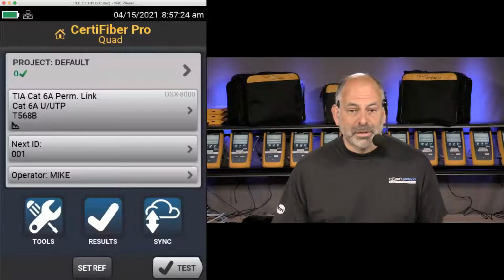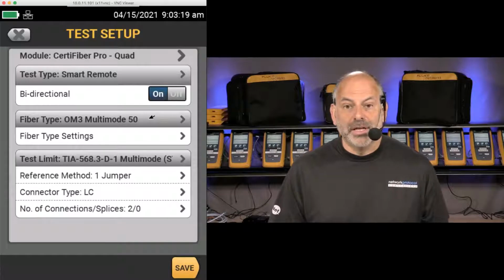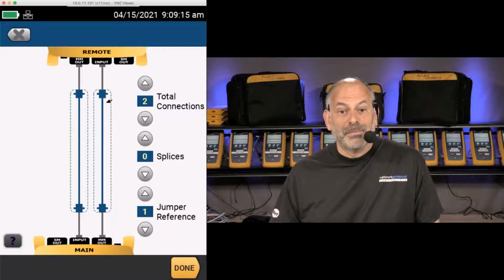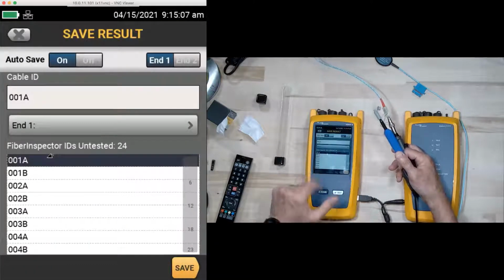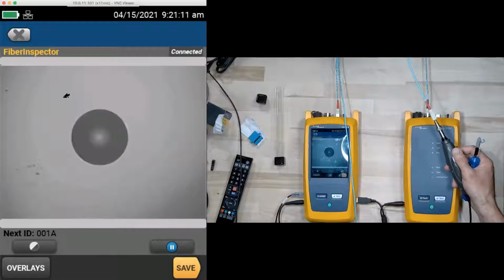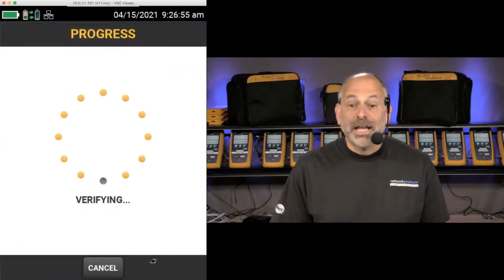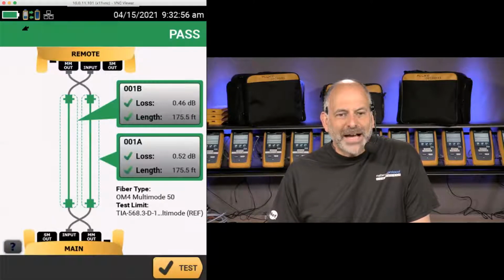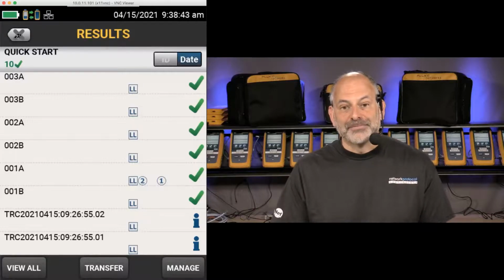Fluke Networks CertiFiber® Pro Getting Started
In this video, Mike Pennacchi of Network Protocol Specialists, LLC takes you through how to setup a project, create a Loss and Length test, set a 1-Jumper reference and run a test.  This comprehensive video is designed to get you up and running with the Fluke Networks CertiFiber® Pro OLTS tester.

For more information on the Fluke Networks Certified Cable Test Technician program, please